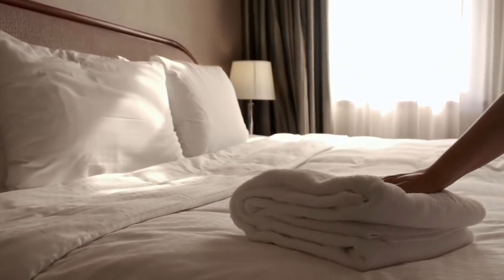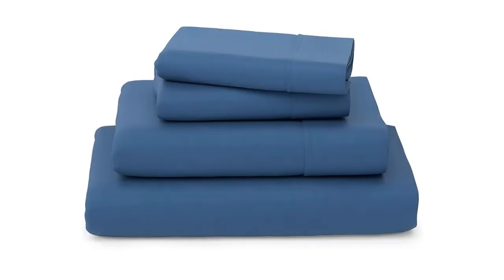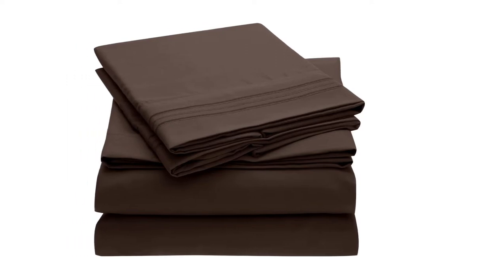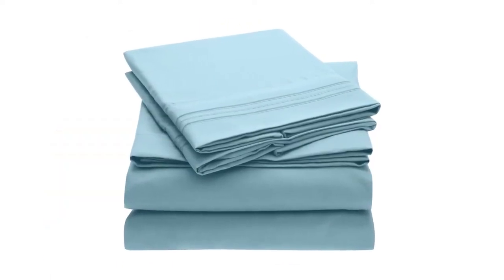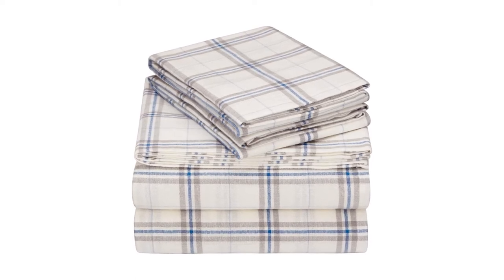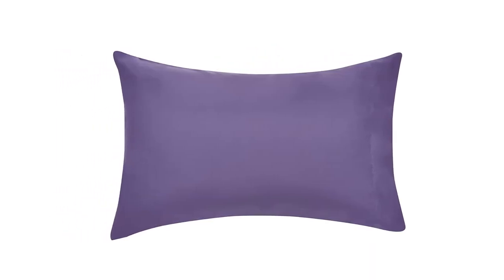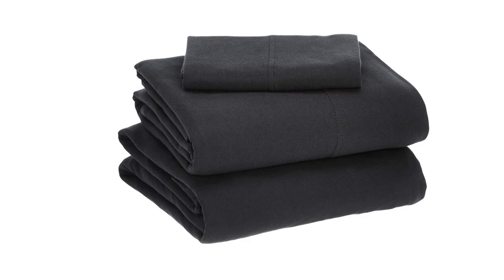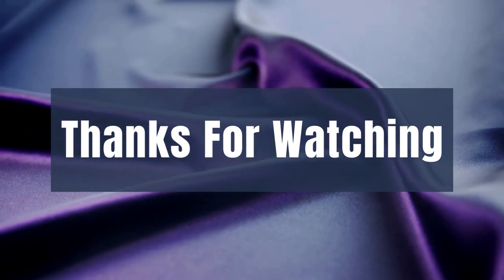Top 5 Best Sheets for Purple Mattress of 2024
In this video, you will get to know about all kinds of relevant information which will give you a rational concept in choosing the best sheets for purple mattress.

Best Sheets for Purple Mattress -00:00